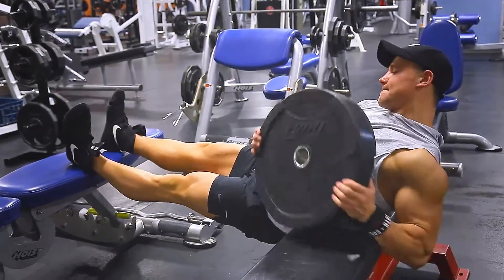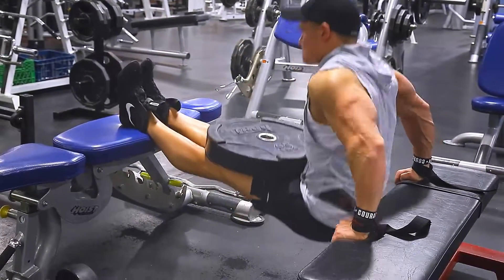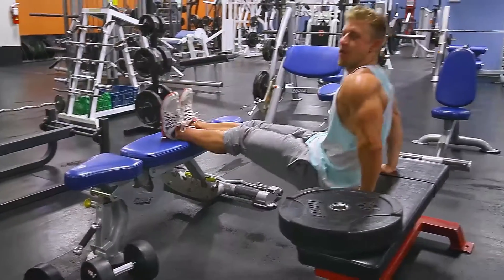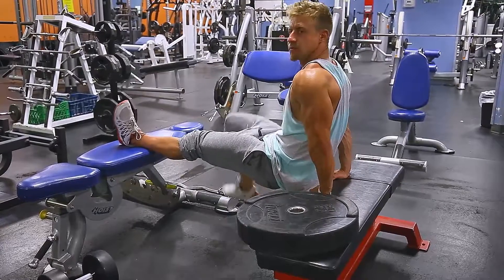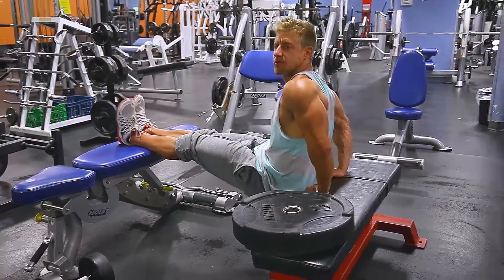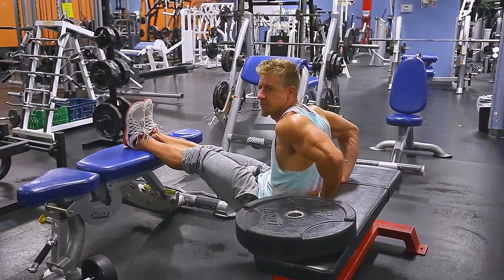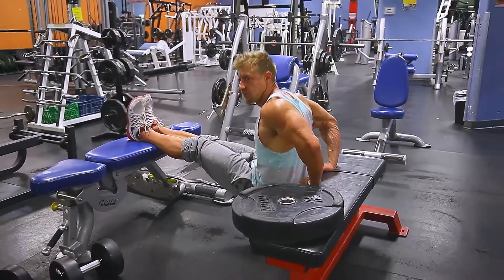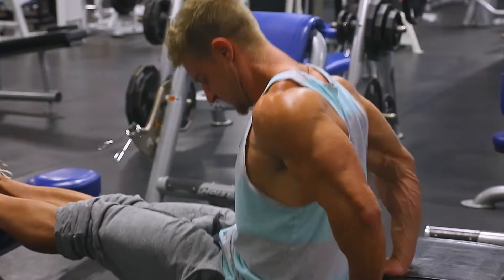How To: Tricep Bench Dip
Tutorial on how to perform a tricep bench dip